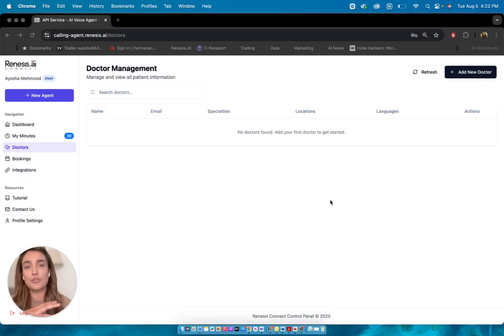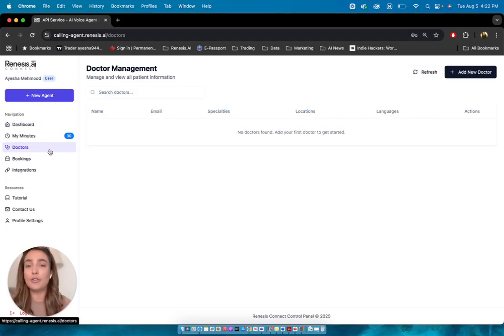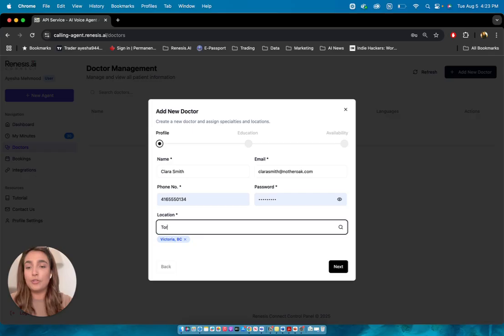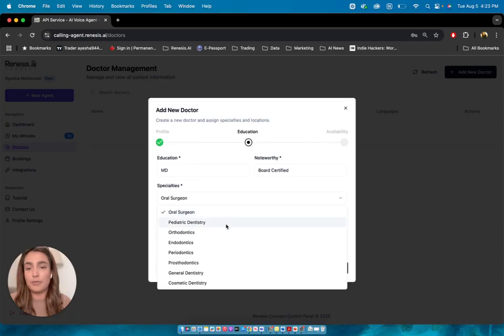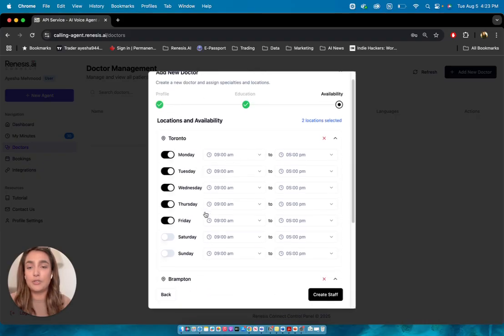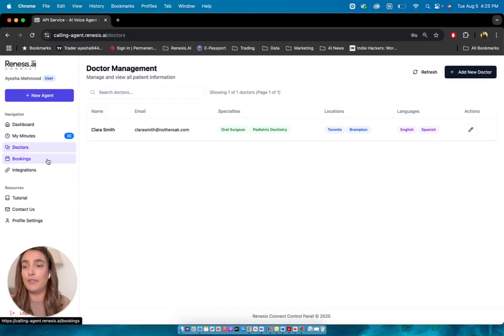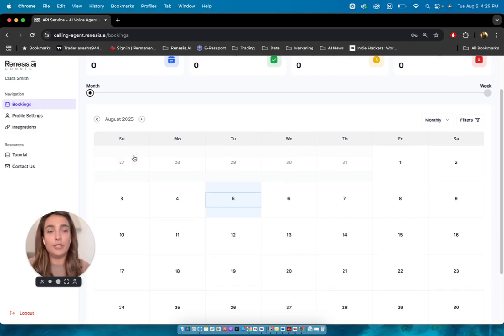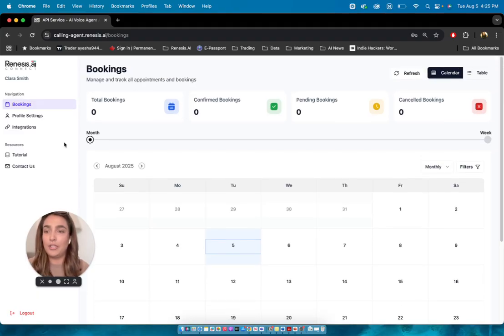Manage & Organize Doctor Database Effortlessly with Renesis Connect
Manage your doctor database effortlessly — with zero manual errors.
See how Renesis Connect keeps your doctor's records organized, accurate, and accessible.
💡 Curious about how this can work for your business?